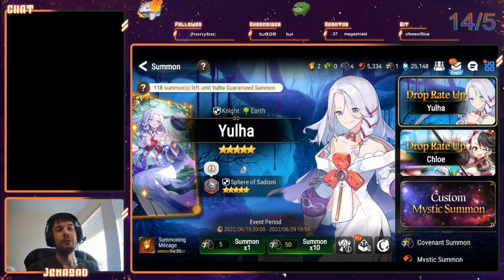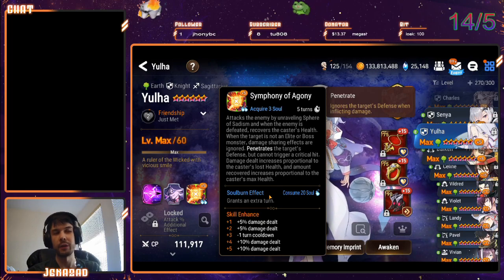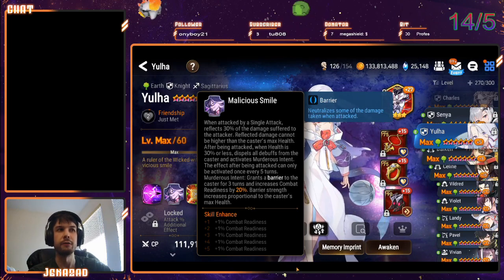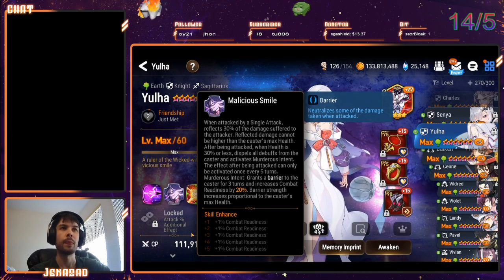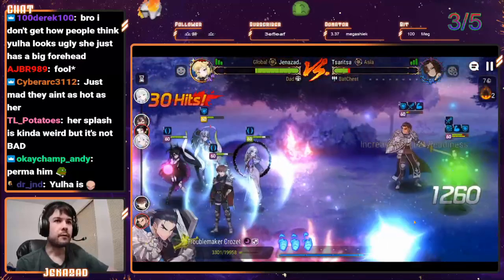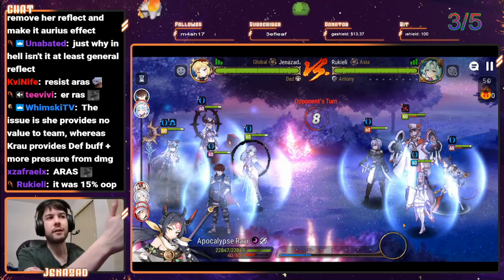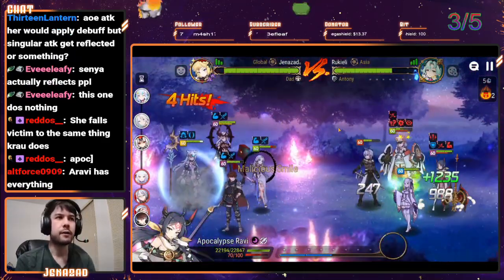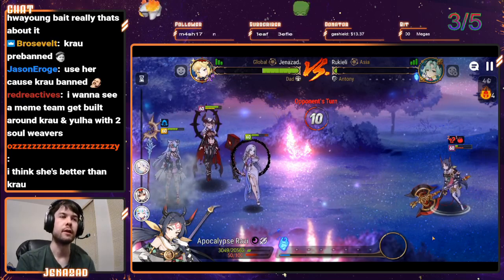How Good Is Yulha? - Epic Seven RTA Showcase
Yulha had little to no introduction before her release with Smilegate not previewing her on the livestream. Strangely enough, she's a knight and a grass one at that which is fairly strange with Hwayoung prowling about. She appears to be made to deal with Hwayoung in guild war but her uses outside of that are odd.

0:00 Overview
6:57 GW
8:54 RTA